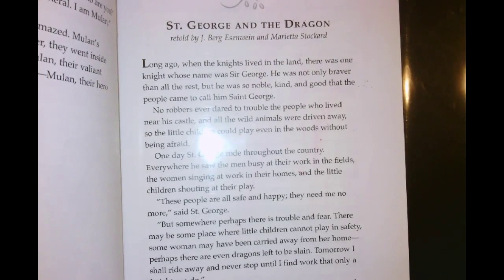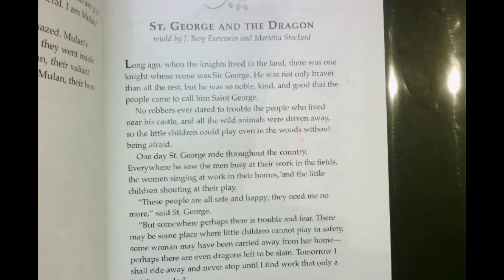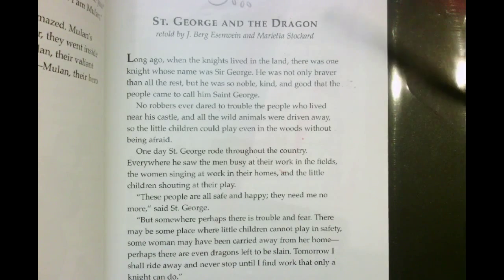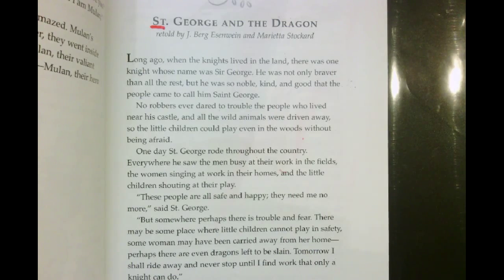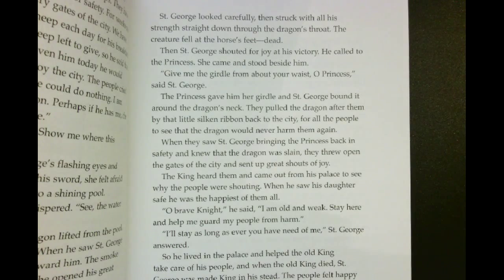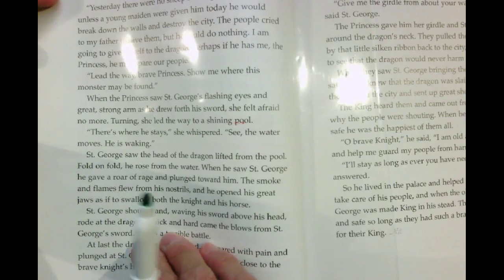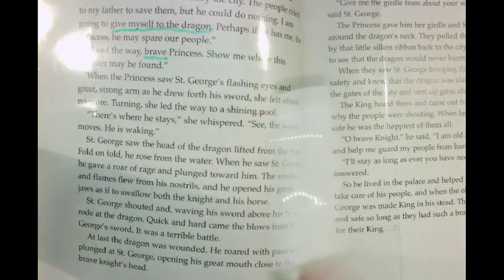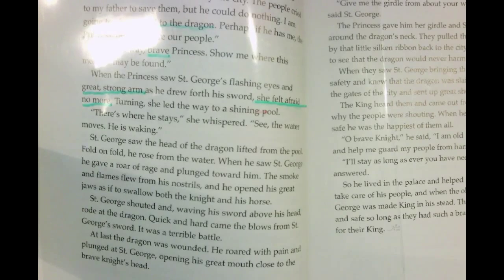"St George and the Dragon"